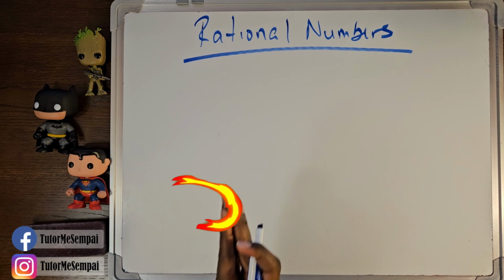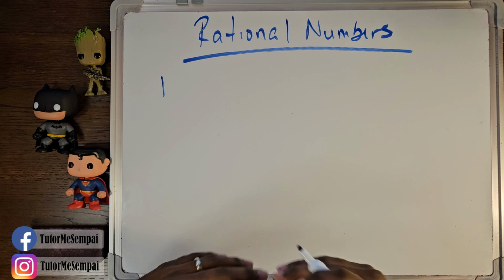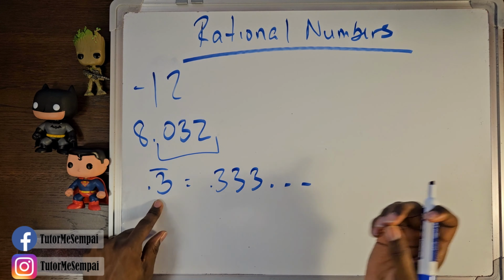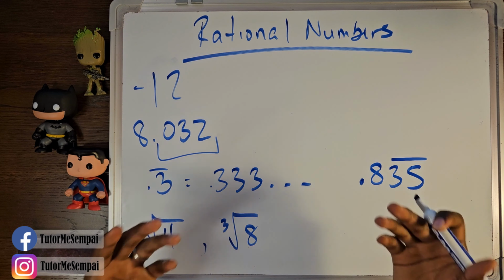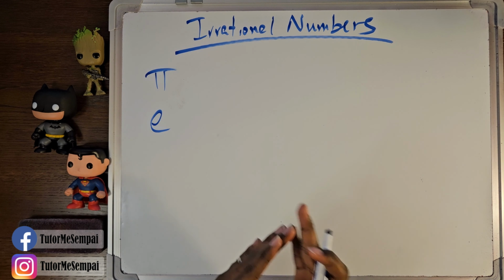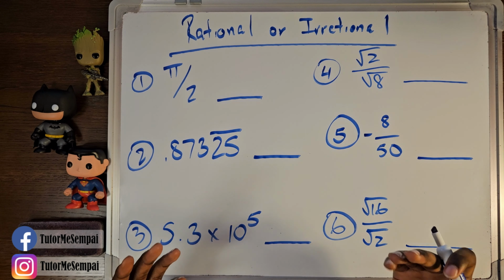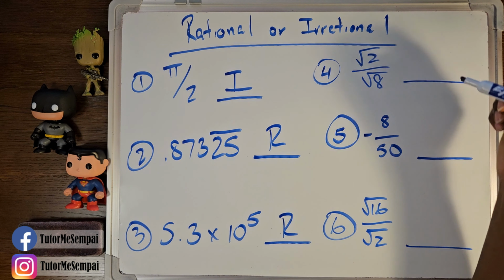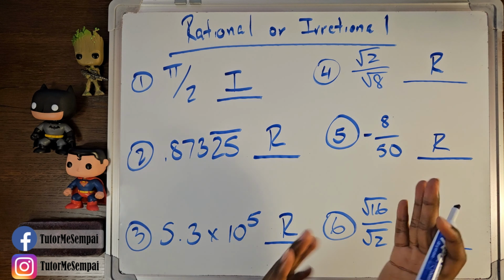What You Should Know About Rational Numbers ~ 8th Grade Tutor Me Sempai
In this 8th grade video, we will be discussing what you should know about rational numbers. Of course, if we talk about rational numbers, we also will need to discuss irrational numbers as well. If you are ready to learn about both, join Tutor Me Sempai now!!!

Timecodes
0:00 - Intro
0:47 - Rational Numbers
4:51 - Irrational Numbers
6:58 - Rational or Irrational